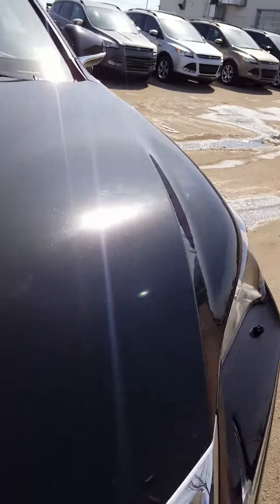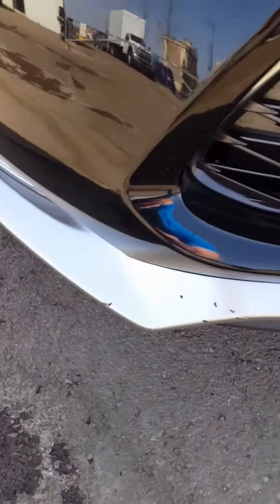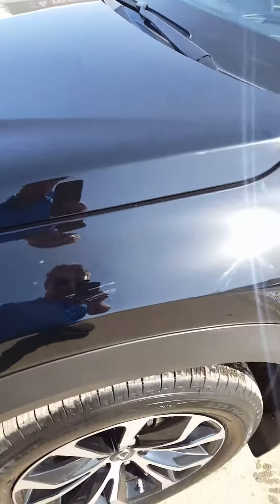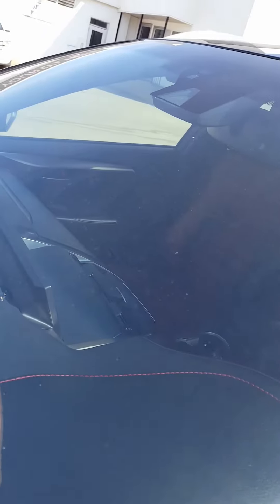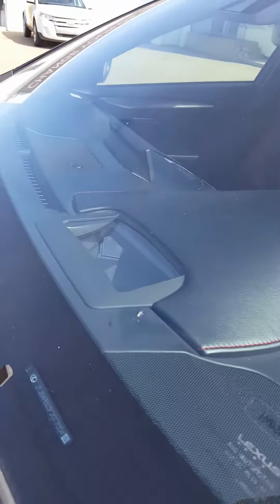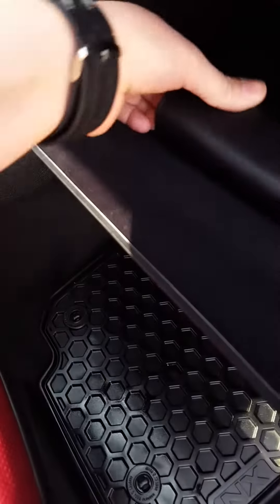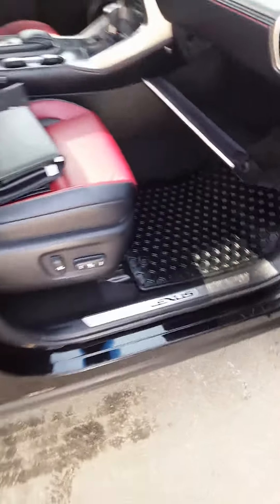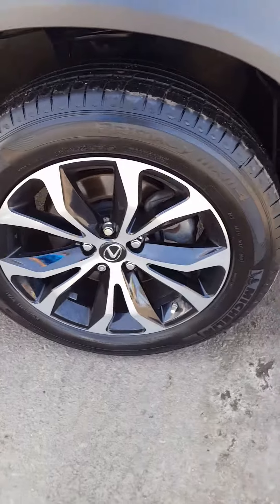2015 Lexus NX from Koch Ford